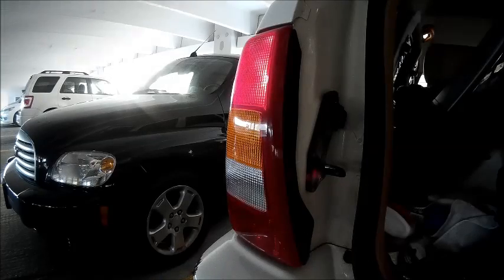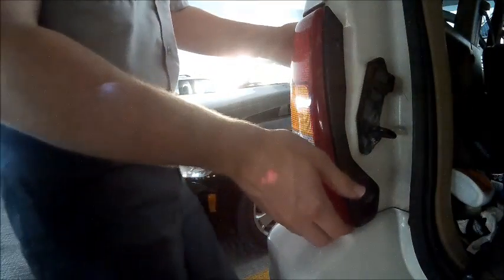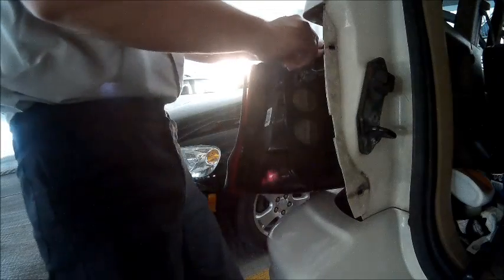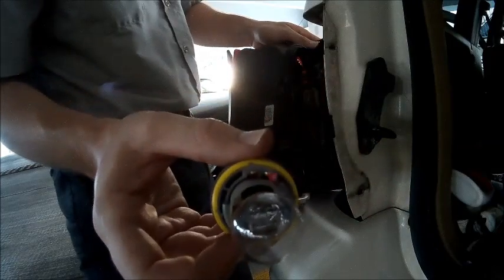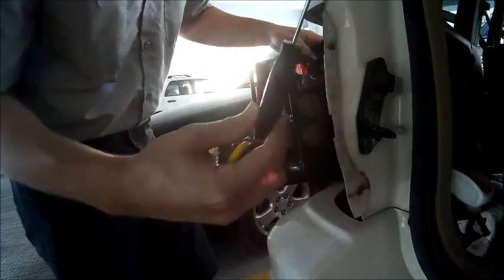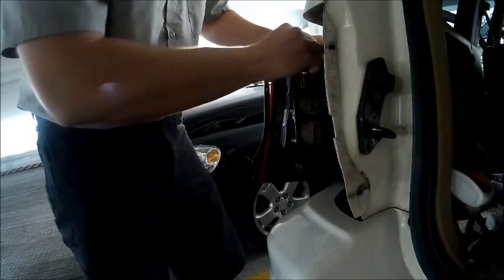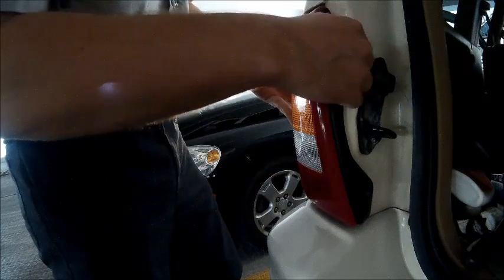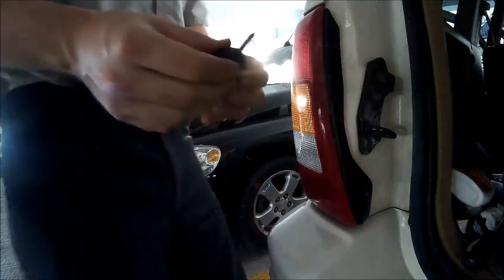1999-04 Jeep Grand Cherokee Brake Light Bulb Fix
Hey, motorheads! In today's video, Blair shows us how to replace rear tail lights on a 2004 Jeep Grand Cherokee. It's an easy process to follow along with so be sure to pay close attention to what Blair says!

Parts Needed:
New brake light bulb-#3157

Installation:
Using your phillips head screwdriver remove the two screws on the inside of the taillight assembly. Gently move the light assembly away from the vehicle and locate the brake light. It is the top light bulb. Twist the bulb housing and remove. With the bulb removed inspect the three contact locations on the bulb and the plastic piece that holds the bulb to the lamp assembly. Clean and lightly bend the tabs up to ensure that proper contact occurs. Once you have verified your brake light is functioning reverse the procedure.
Helpful tip: Make sure the lamp assembly's 1/4 panel mount is in place before you install the two screws.